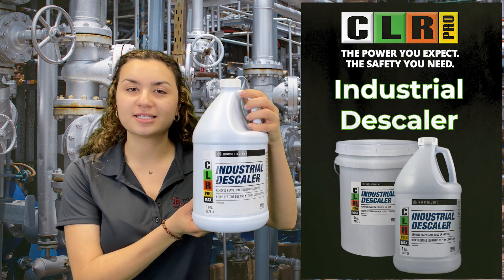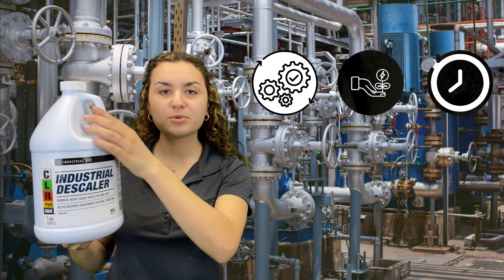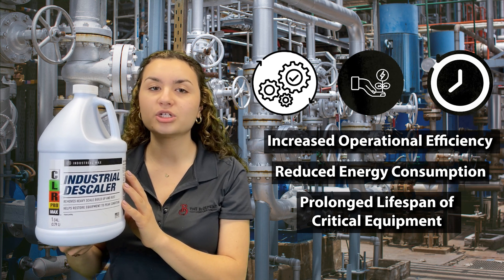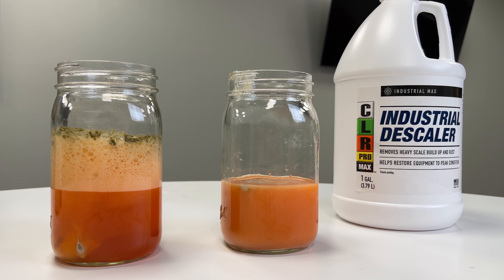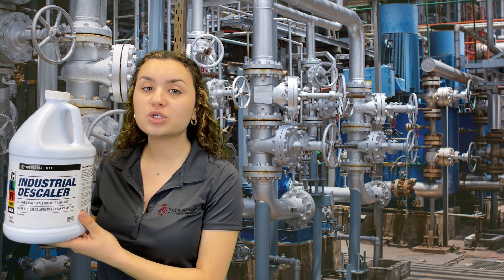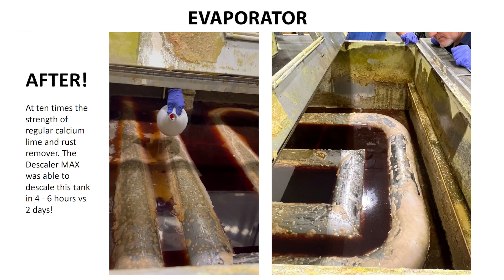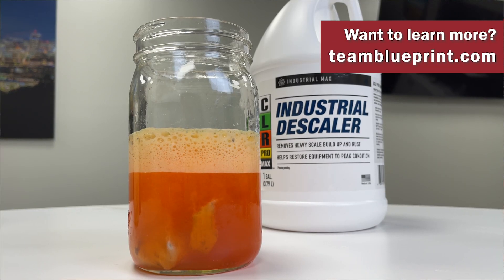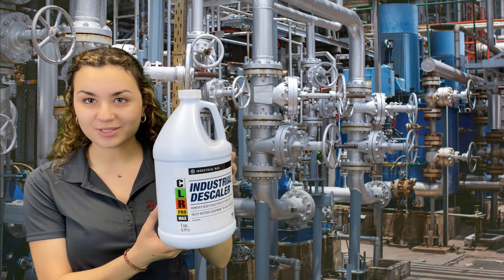Two Minute Tuesday: CLR PRO® Max Industrial Descaler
Engineered for heavy scale and rust removal, the CLR Pro Max Industrial Descaler effectively dissolves and eliminates heavy buildup from various industrial equipment and drains that heat and cool liquids.

This heavy-duty formula helps restore equipment and drains back to peak condition, resulting in increased operational efficiency of industrial equipment, reduced energy consumption, and prolonged lifespan of critical machinery.

It achieves this by reducing buildup, which, if present, is known to block water flow, cause pressure drops and reduce heat transfer efficiency, resulting in the equipment working harder for longer.

The CLR Pro Max Industrial Descaler boasts the capability to help restore equipment to peak condition, ultimately preserving and prolonging the lifespan of costly industrial machinery.

Manufactured in the USA, the Industrial Descaler is made with an odorless formula that does not produce toxic fumes.

Scale removal may take 2-3 hours, depending on dilution ratio.

The Industrial Descaler is ideal for use on: Heat Exchangers, Cooling Towers, Die Cast Lines, Quench Tanks, Evaporators, Chillers, Wastewater Buildup, Radiators, Dishwaters And Urinals to name a few.

CLR PRO MAX™ products excel in power and effectiveness to help restore your equipment and surfaces back to their original state.

Want to learn more about the CLR PRO® Max Industrial Descaler?

Give us a call or check out our for a complete list of territory sales managers in your area.